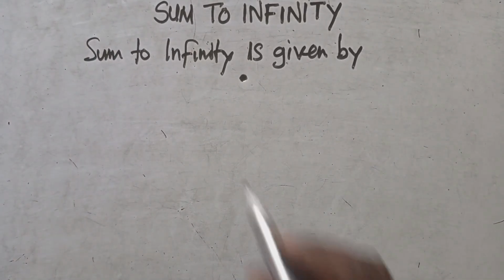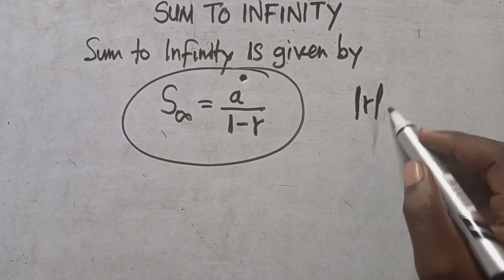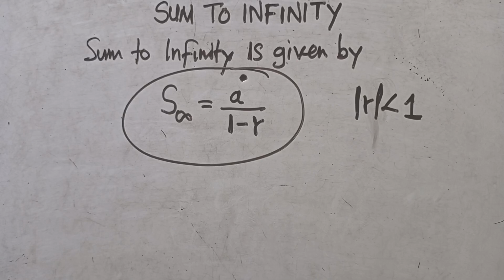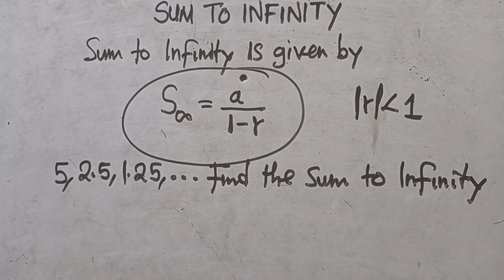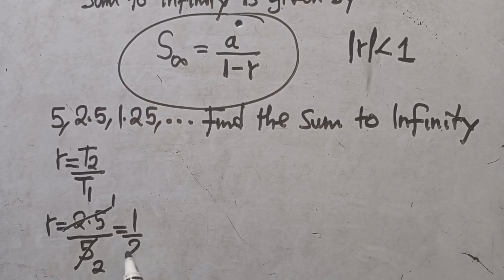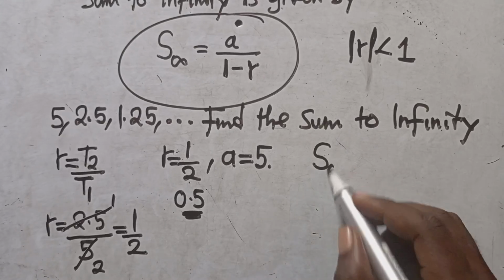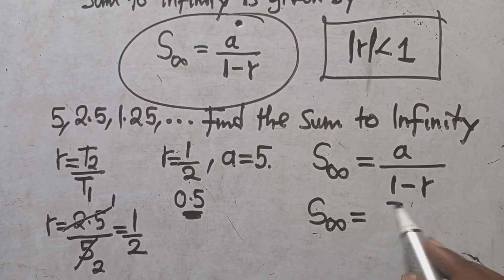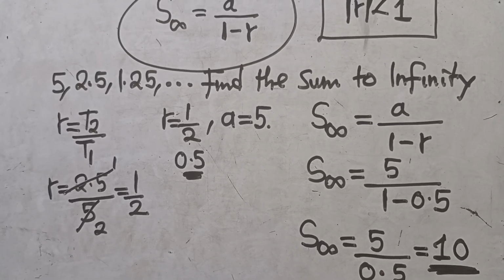Geometric Progression || Sum to infinity Well Explained